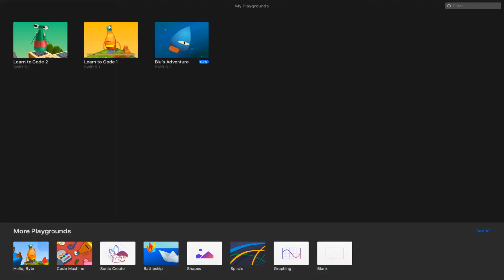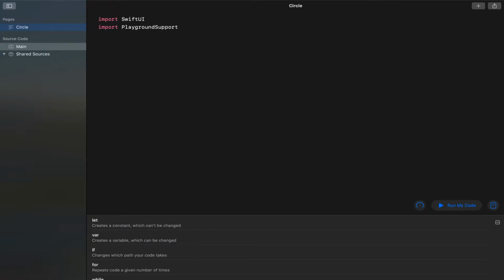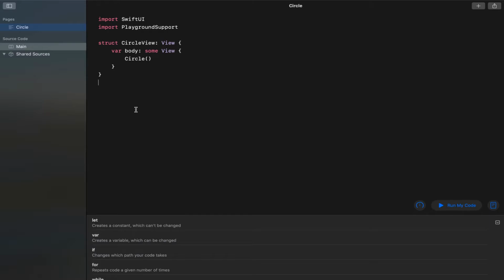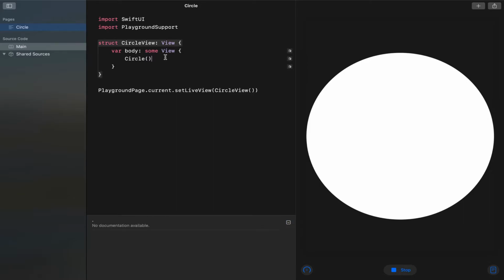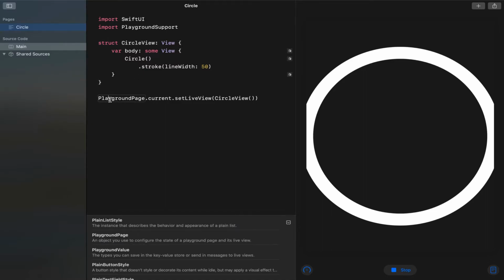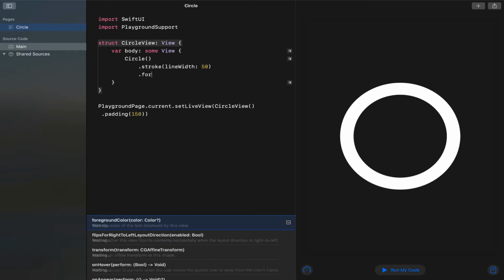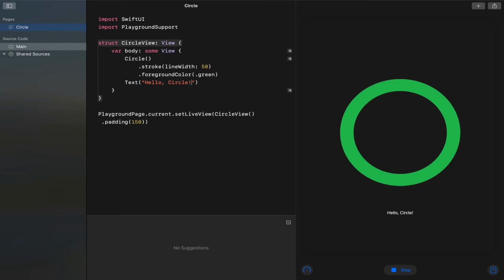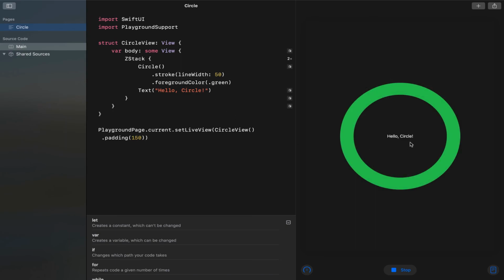Swift - How To Make a Circle In Swift Playgrounds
Sorry for the video distortion. For clarification, it's supposed to be a circle not an oval LOL.